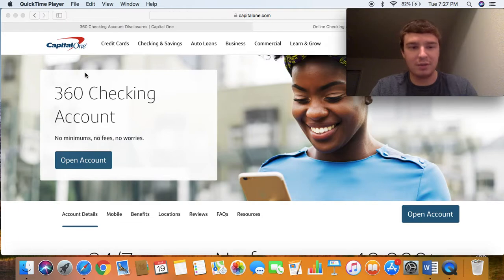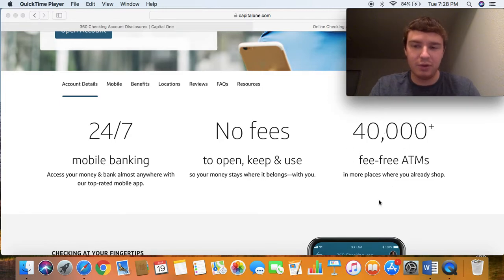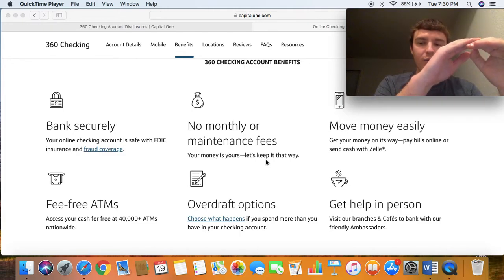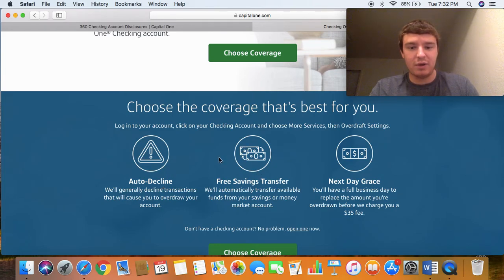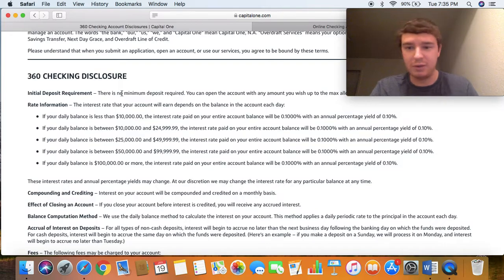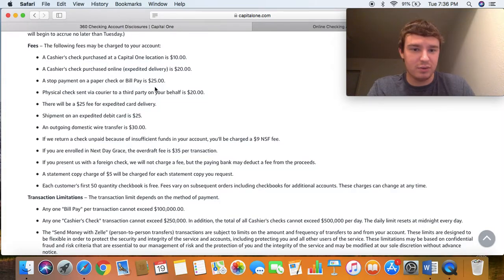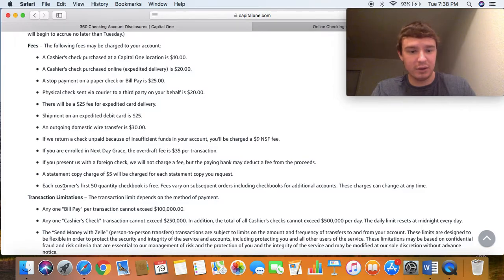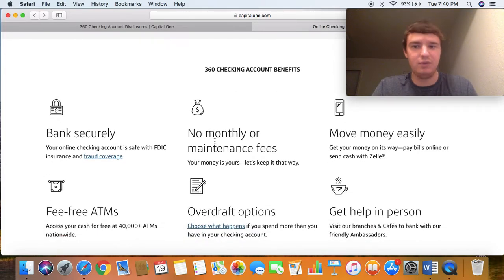Capital One 360 Checking Account Review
Review of the Capital One 360 Checking Account. Fee Free? Not quite but not bad. Learning about money starts with the Basics.